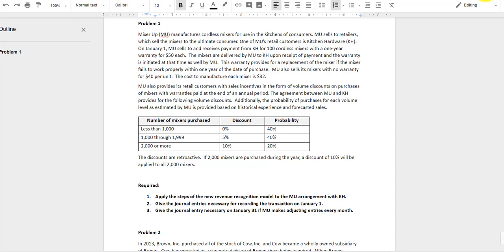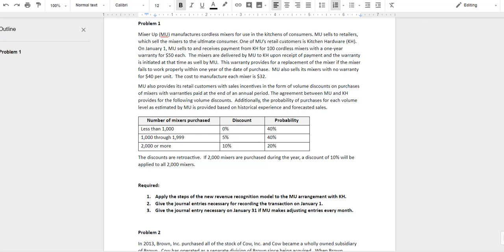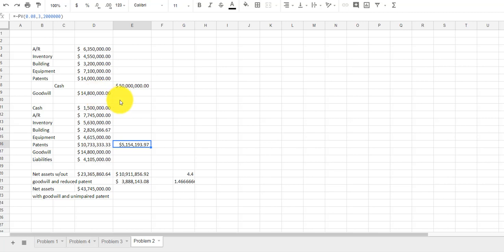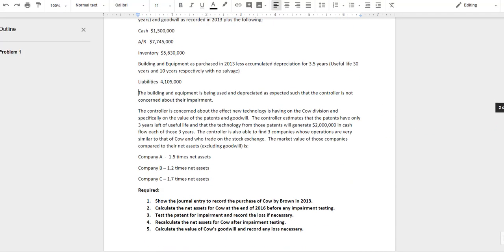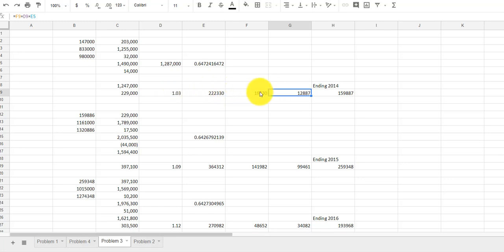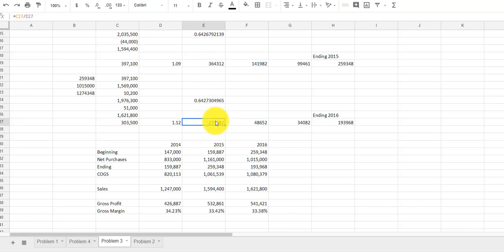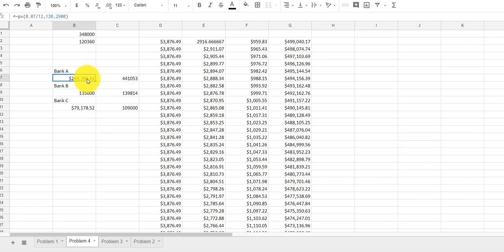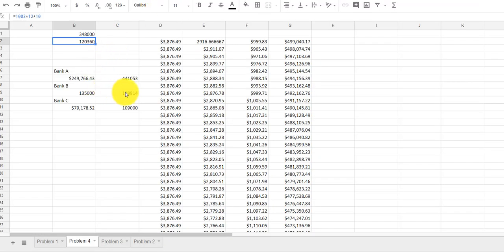Answers to Test 2 Review